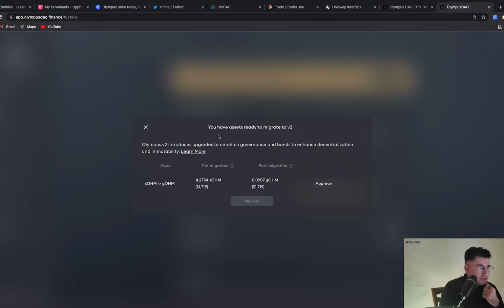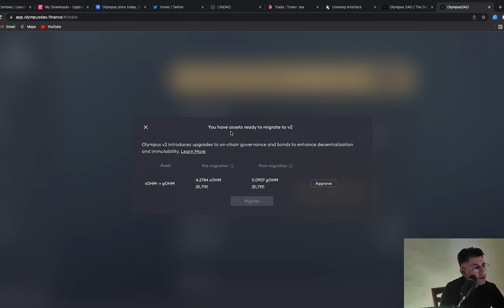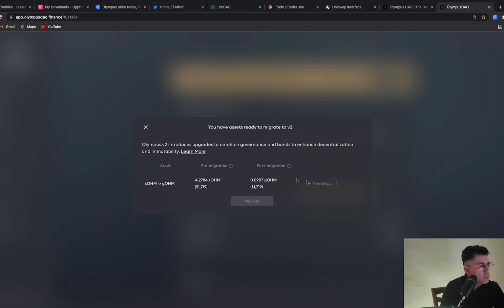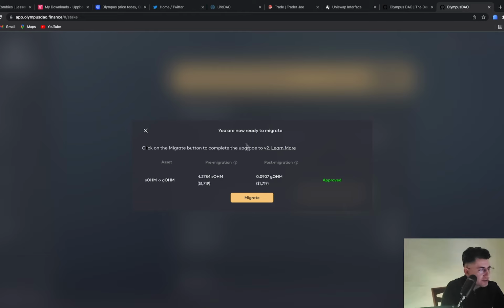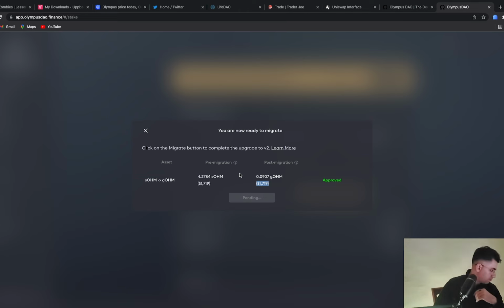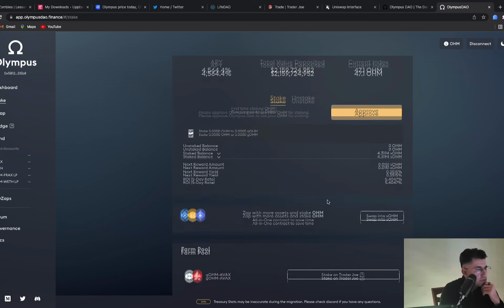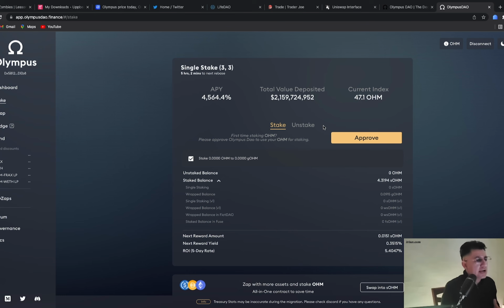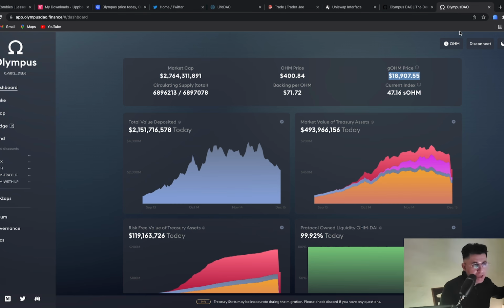How to migrate your sHOM to gOHM on Olympus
This video is to show you what is Olympus DAO gOHM  and how to migrate from sOHM to gOHM. Also in this video, I will show you how to use Olympus V2 and How to calculate the price of your gOHM.

to sign up for Crypto.com and we both get $25 USD :)

My channel is set to teach you about blockchain and cryptocurrency.

{Bitcoin, ethereum, XRP, Solana, Dogecoin, Shipa inu,